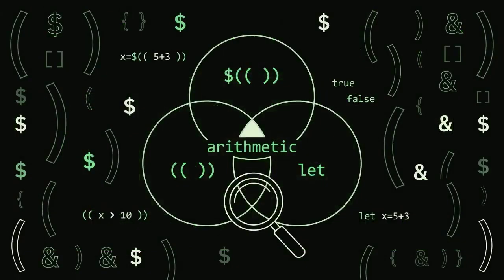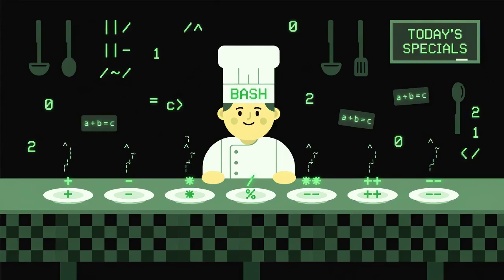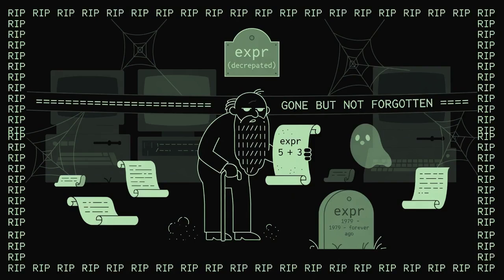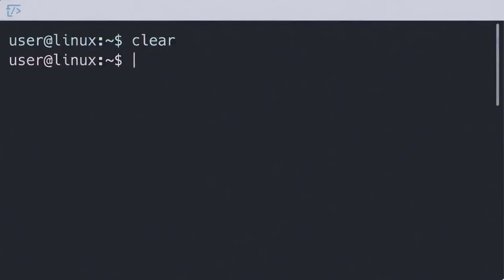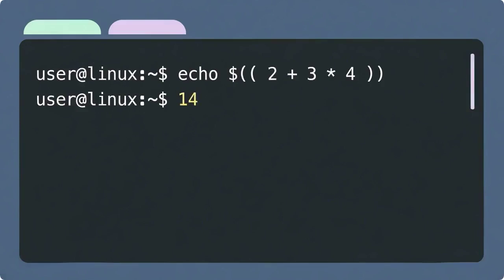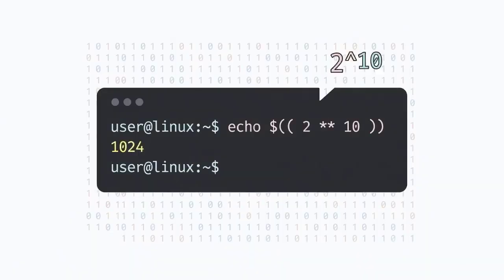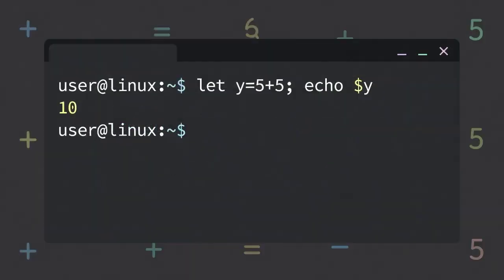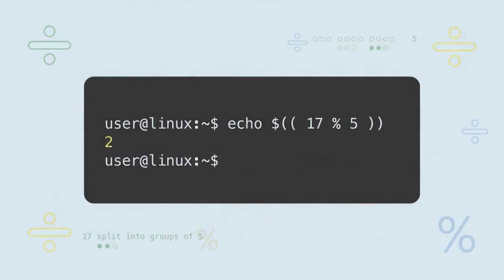Bash Arithmetic Tutorial: $(( )), (( )), let, expr, and Operators Explained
Learn Bash arithmetic from the ground up in this hands-on tutorial. We break down the three core syntaxes — $(( )) arithmetic expansion, (( )) for conditionals, and the let builtin — plus the full operator list and the integer-only limitation every shell scripter should know. Every command is run live in the terminal so you can follow along.

In this video you'll learn:
• $(( )) arithmetic expansion syntax and how Bash evaluates expressions
• (( )) used as a conditional in if statements and while loops
• The let builtin for assignment and arithmetic evaluation
• Operator list: +, -, *, /, % (modulo), ** (exponentiation), ++, --
• Why Bash arithmetic is integer-only — and what to use for floating-point math
• Integer overflow behavior in Bash arithmetic expressions
• The historical expr command and why modern scripts rarely use it
• Live lab demo covering order of precedence, variable expansion, let assignment, for-loop iteration, and modulo

Lab commands demonstrated:
1) echo $(( 2 + 3 * 4 ))  →  14
2) x=10; echo $(( x * x ))  →  100
3) echo $(( 2 ** 10 ))  →  1024
4) let y=5+5; echo $y  →  10
5) for i in 1 2 3; do echo $i; done  →  1 2 3
6) echo $(( 17 % 5 ))  →  2

Who this is for:
Developers, sysadmins, DevOps engineers, and IT students who want to master shell scripting fundamentals and write more powerful Bash scripts.

💬 Question: What's the most useful Bash arithmetic trick you've used in your scripts? Drop it in the comments!